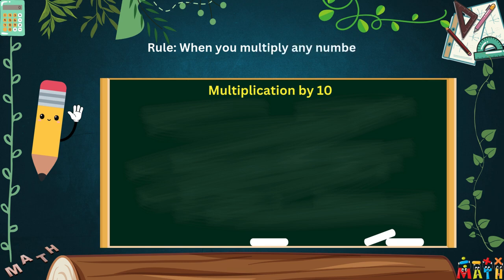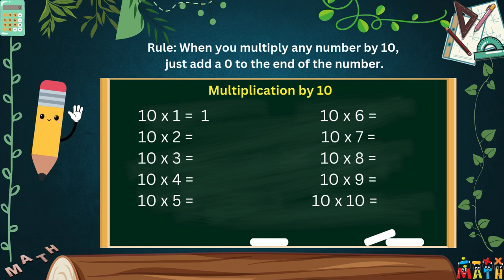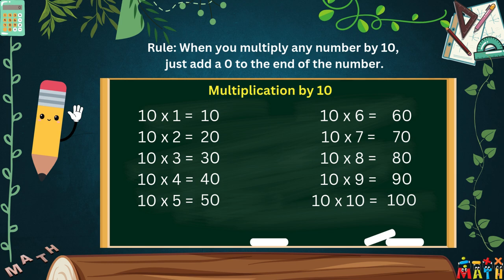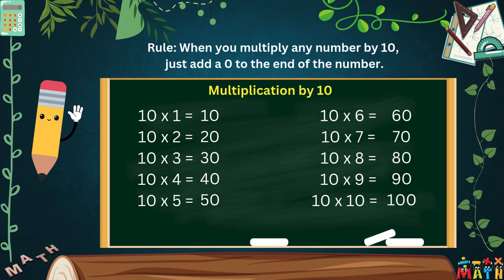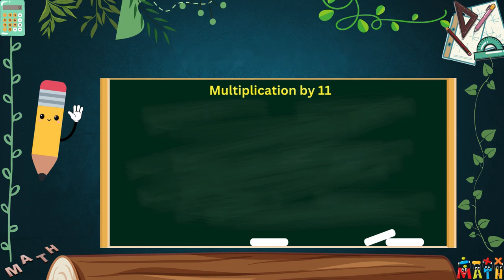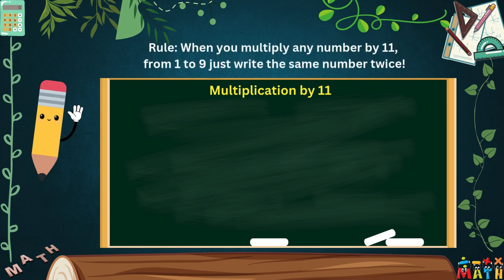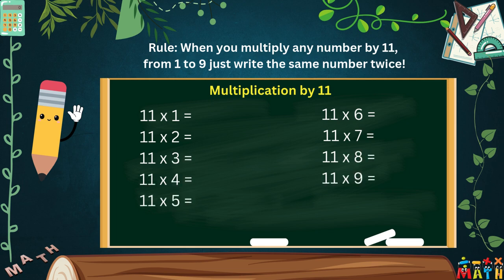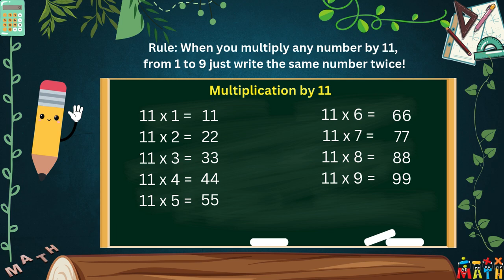10x & 11x Multiplication Hack! (Kids Will Love This). Multiplication table is fun for everyone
9 * 5 = 45
9 * 3 = 27
9 * 2 = 18
9 * 9 = 81
9 * 10 = 90
9 * 4 = 36

Want to master multiplication with 10 and 11? In this fun and easy lesson, I'll show you simple tricks to multiply any number by 10 and 11 in seconds! Perfect for kids and beginners of all ages. Watch, learn, and start multiplying like a pro! 🚀✨